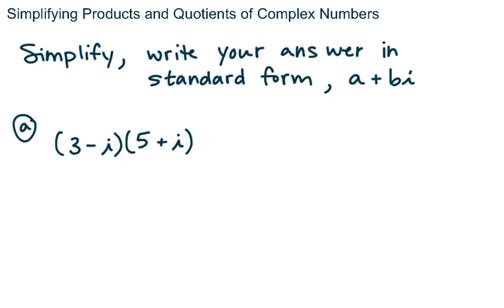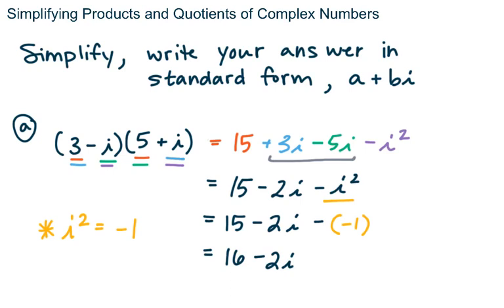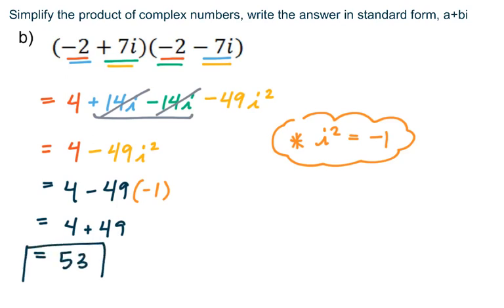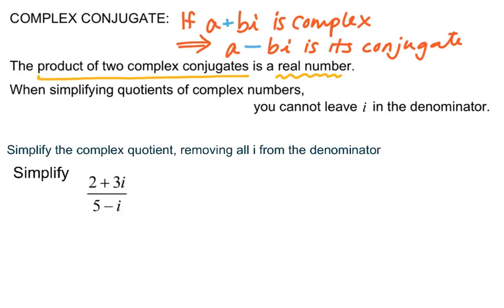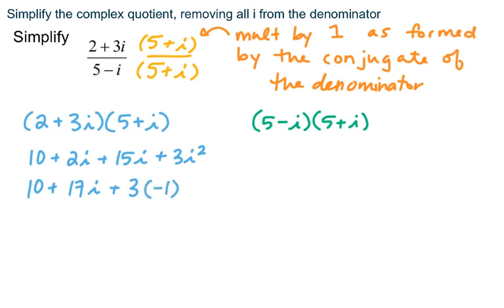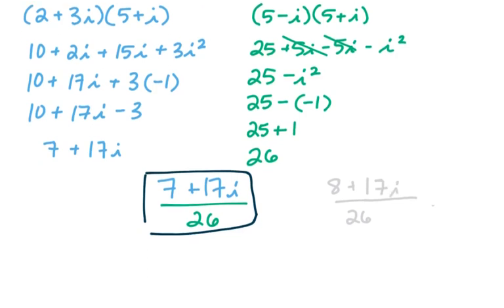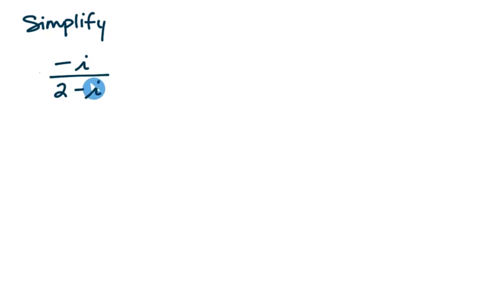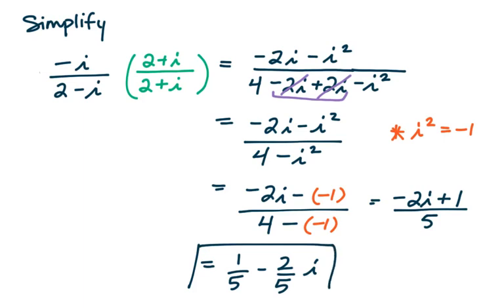171 - Unit 2 - 3.1d Multiplying And Dividing Complex Numbers, Complex Conjugates